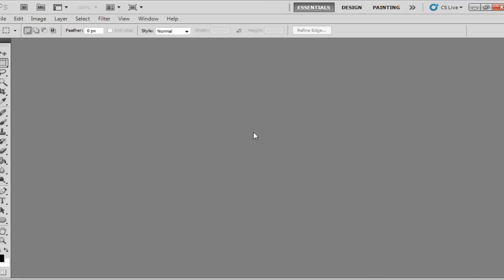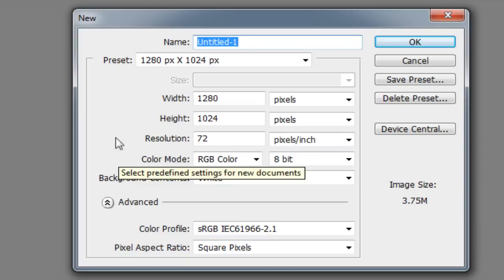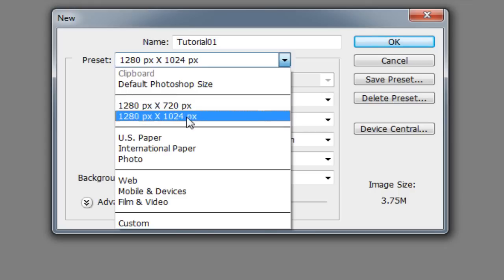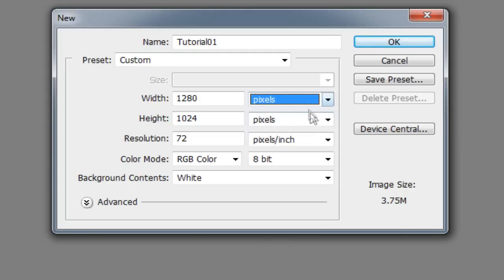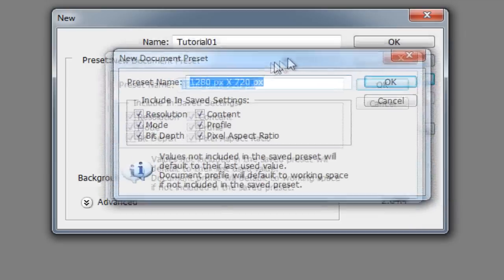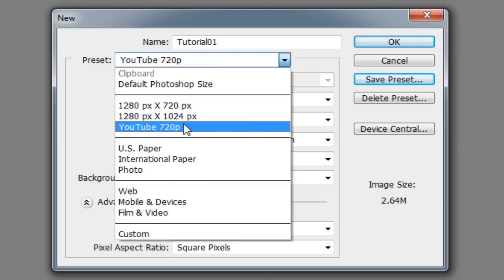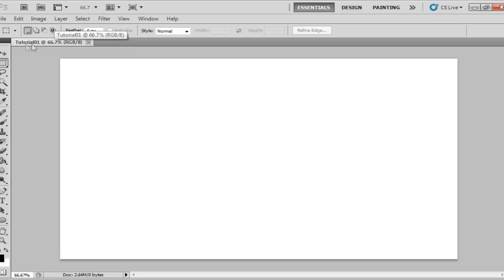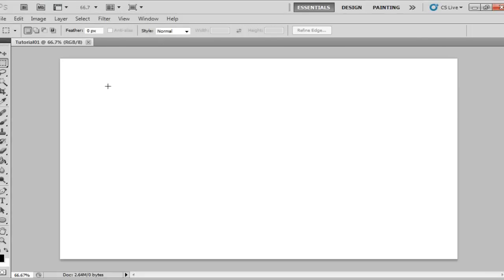Basic Photoshop Tutorials - Setting up the Canvas [Episode 1]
In this series I go over the very basics of Adobe's Photoshop. In this episode I look at the process of starting every single photoshop document you will ever make. These episodes will go in a logical order based on how early you should need each skill.

The background music is Boreal Forest by Cyborg Geoff;